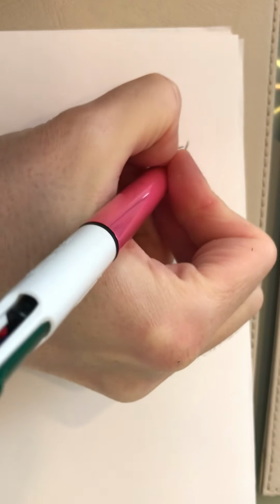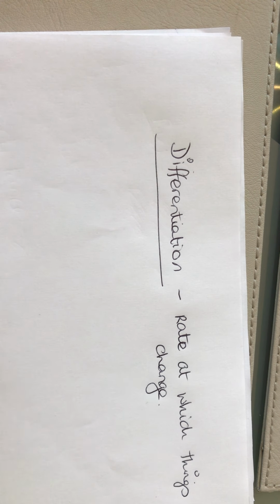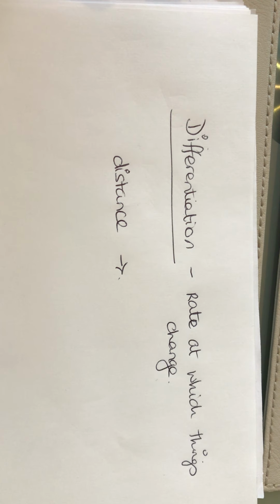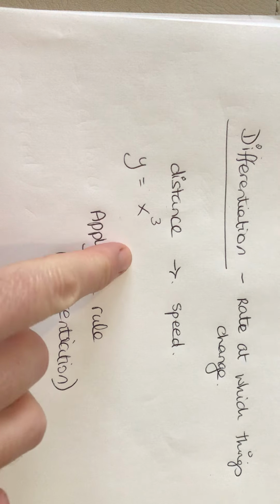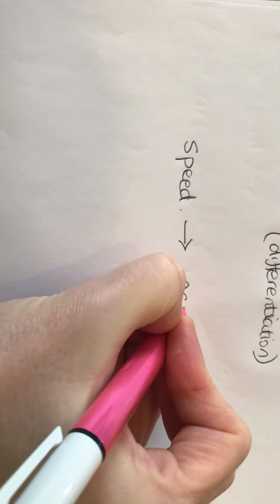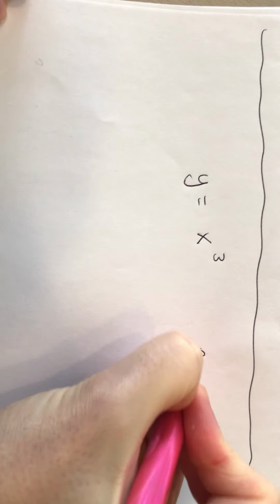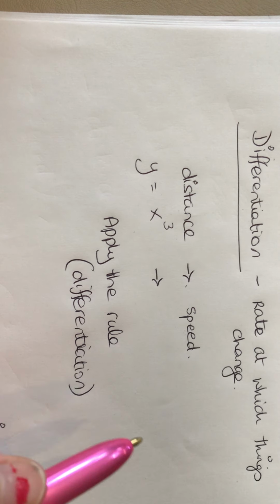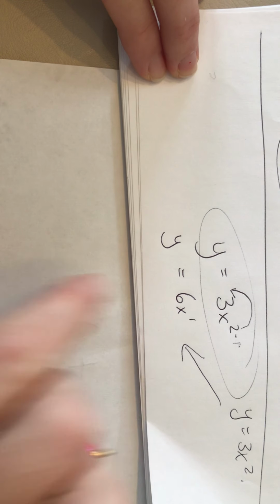6th yr ol intro to differentiation